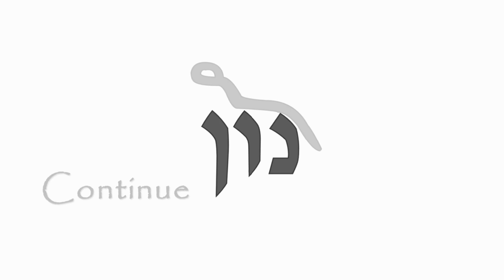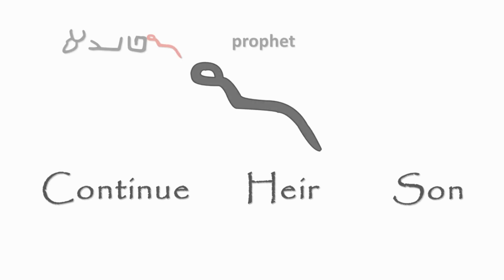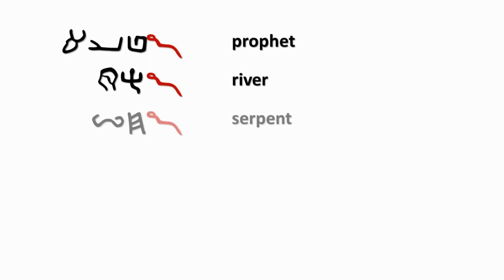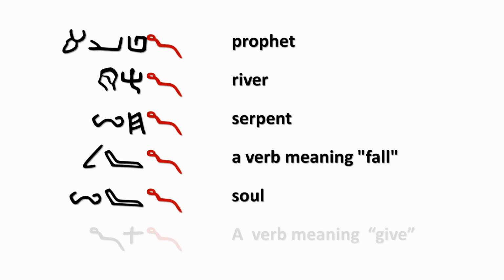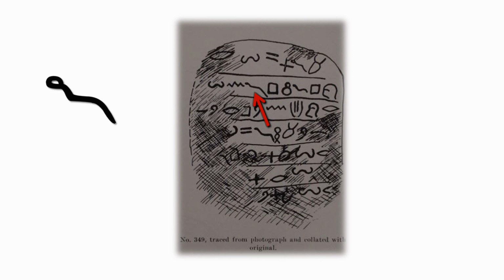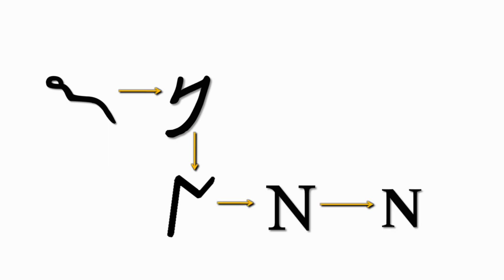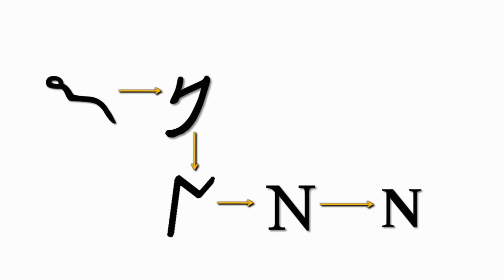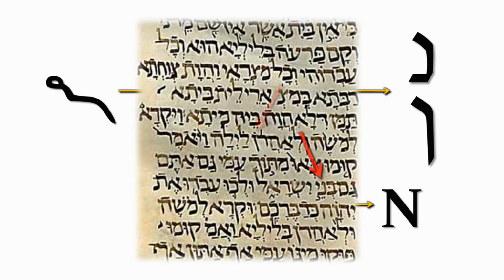The Ancient Hebrew Alphabet - Lesson 14 - Nun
The history and evolution of the fourteenth letter of the Hebrew alphabet, the letter נ (nun). A Chart of the Ancient Hebrew alphabet is available through the Ancient Hebrew Research Center